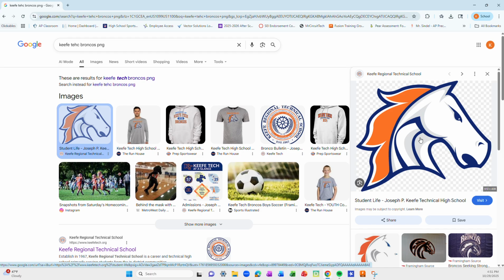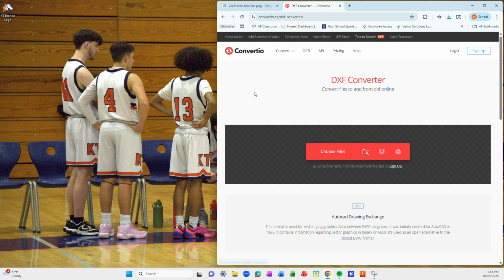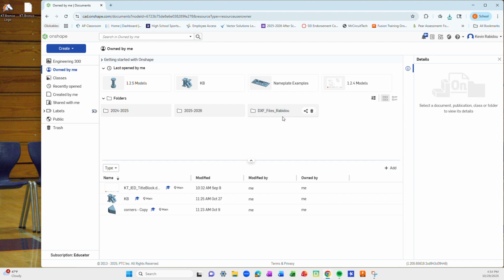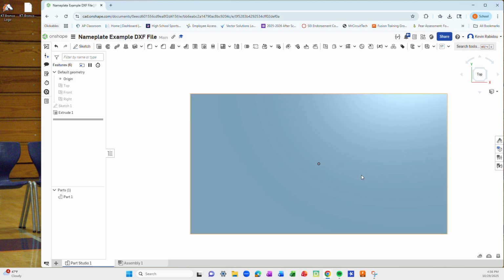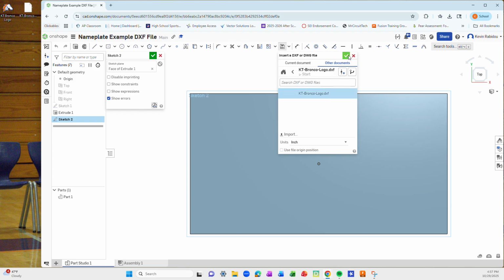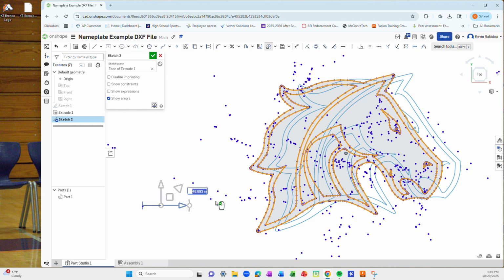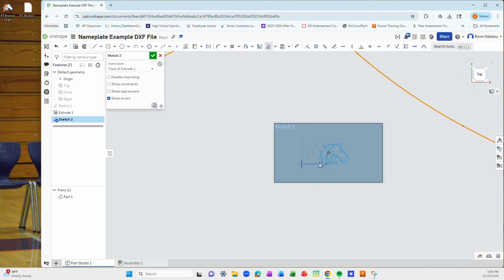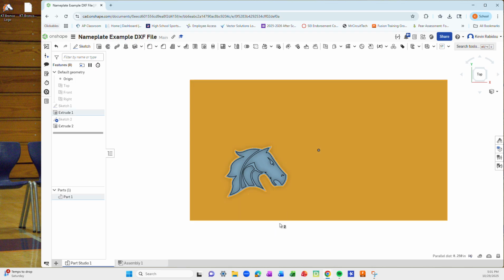DXF Upload Example in OnShape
Shoutout to @LearnItDoItMakeIt for showing me the ropes on this one.

This is the first video that I am making and posting so just hang in there with me as I start to figure out this whole journey. Just wanted to get this out quickly for my students to have a rough example to follow.